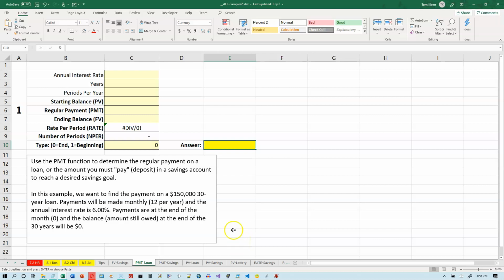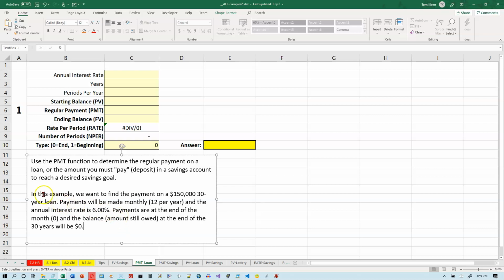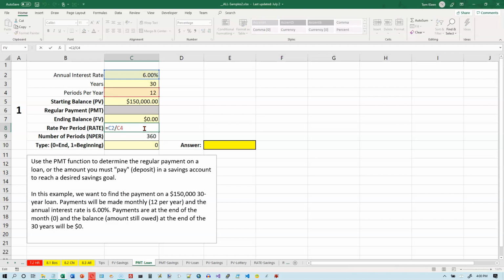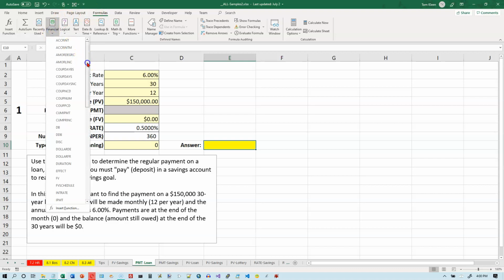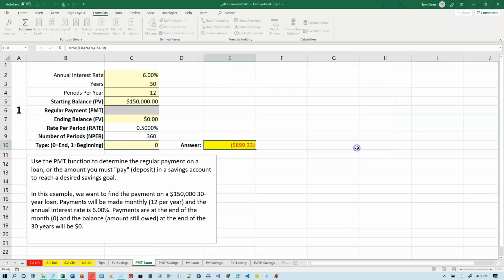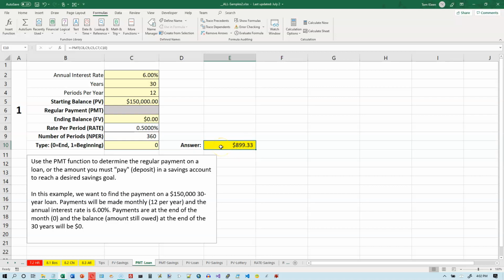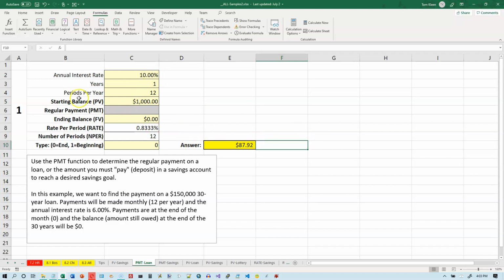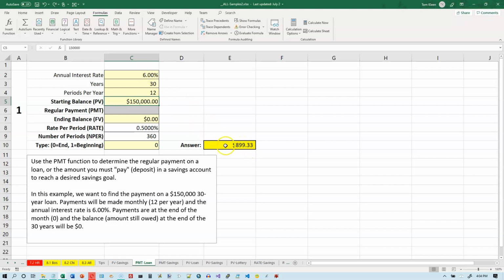Excel 2019/365:The PMT (payment) function (loan)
How to determine the payment on a loan.